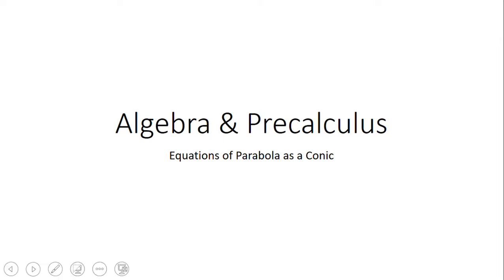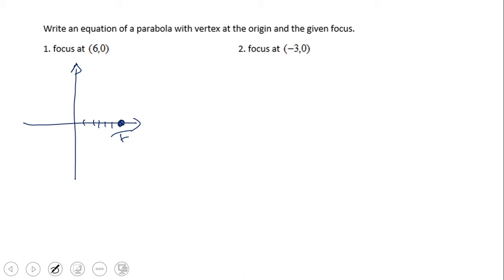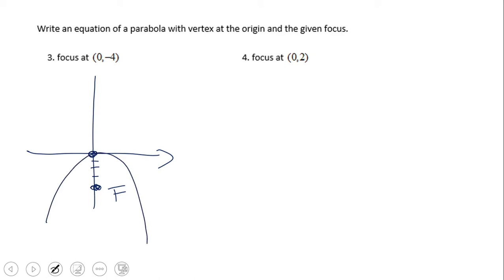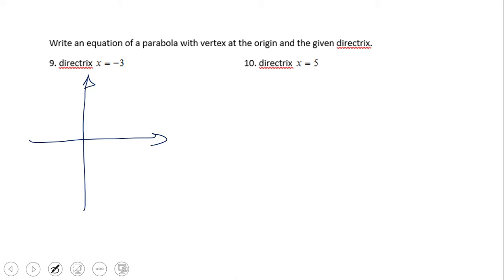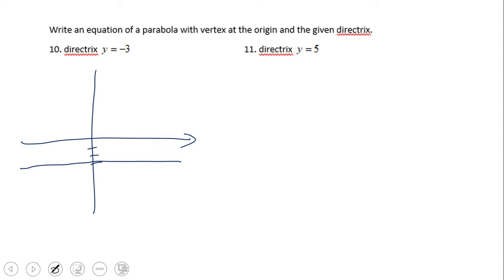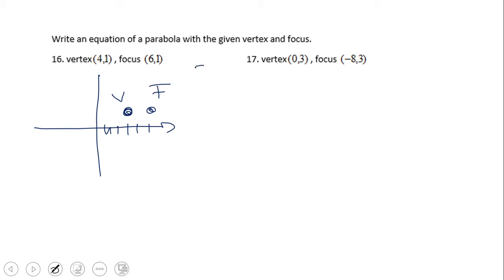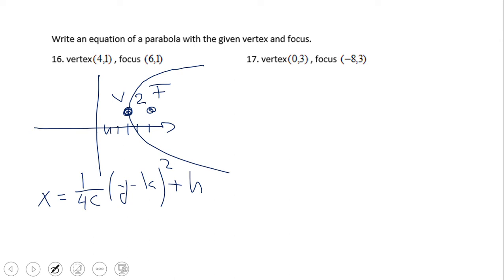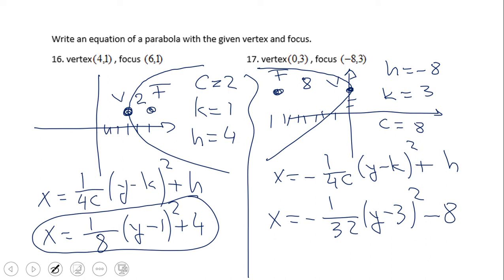Equations of Parabola as a Conic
This clip covers examples of writing equations of parabolas when:
-vertex and focus is given
-vertex and directrix is given